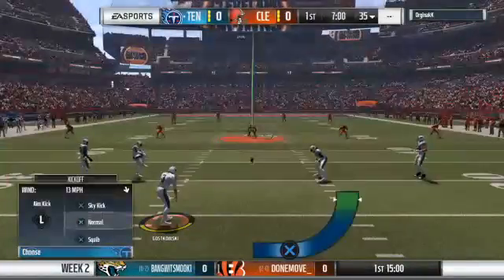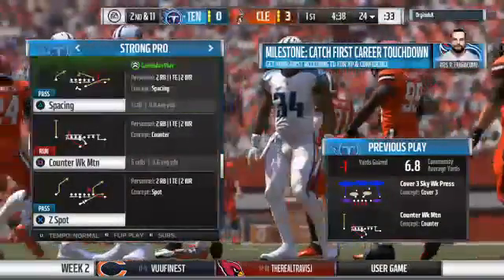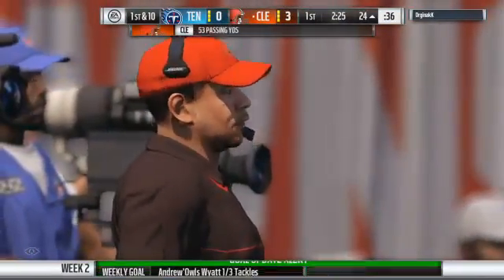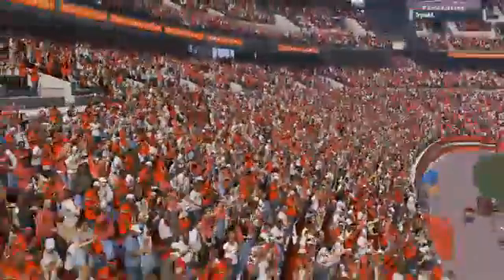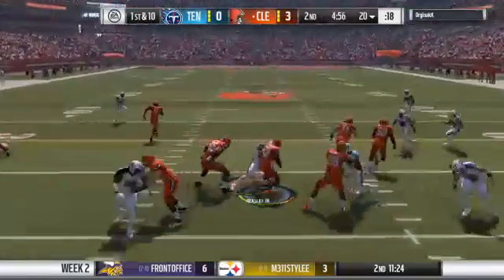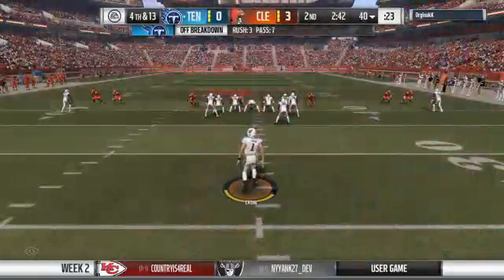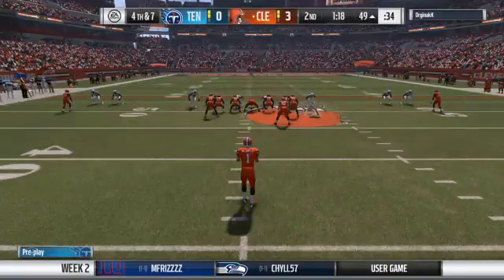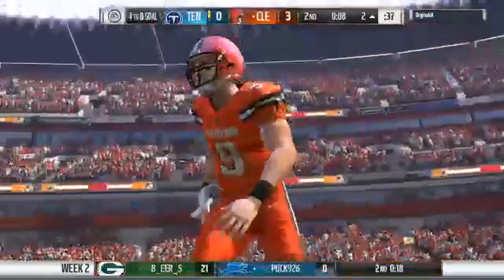PFL F S2 wk1 vs Browns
Madden,NB2K,COD just a gamer at heart GOLAKERS GODOLPHINS GOYANKEES GOIRISH GONYR @JSafkerJr